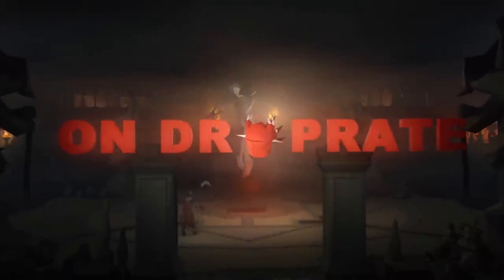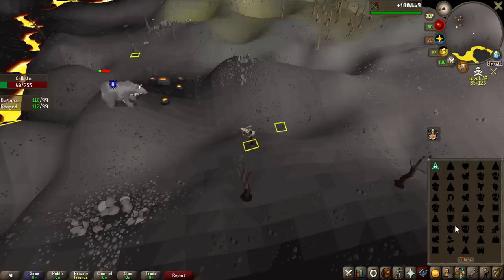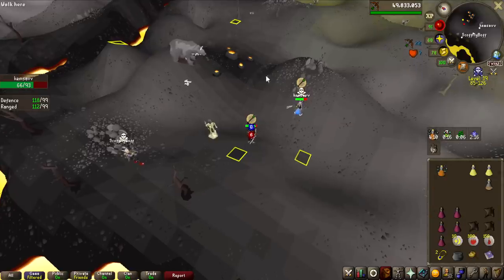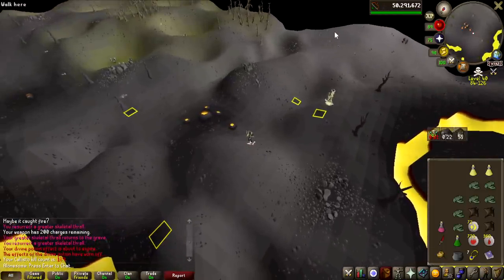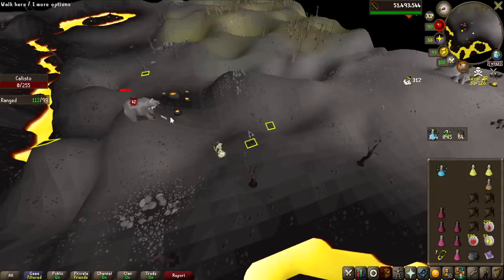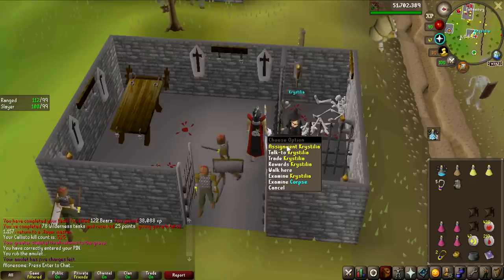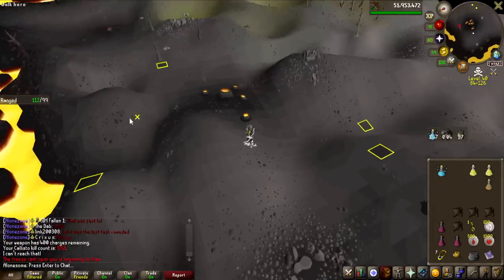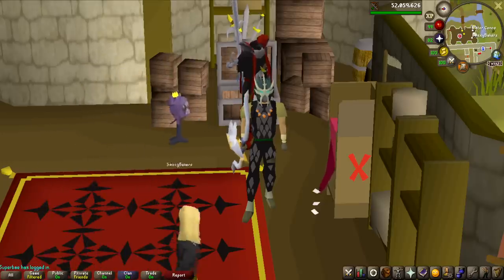The Most DANGEROUS Boss To Kill In OSRS - On Drop Rate #38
In this episode I venture into the wilderness to take on up to 512 Callisto kc in hopes of recieving a tyrannical ring.

Other Music frequently used:
Rayman OST
OSRS OST